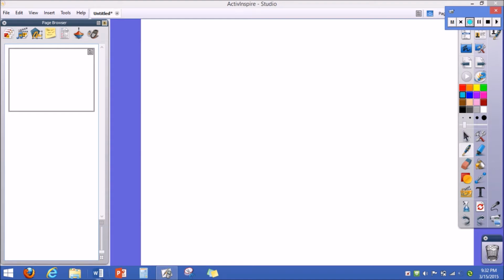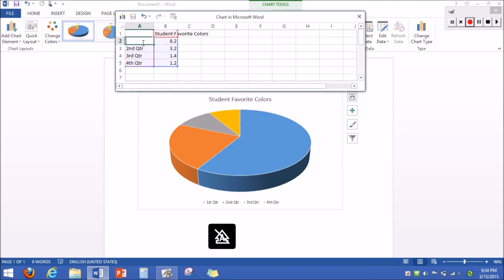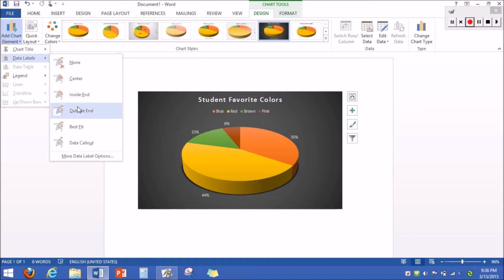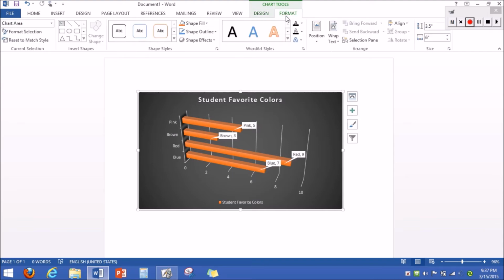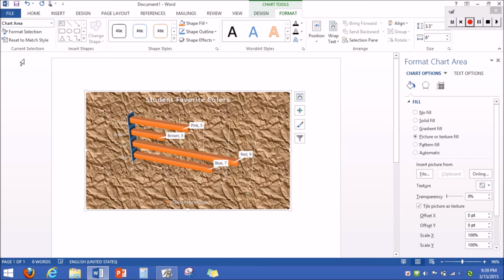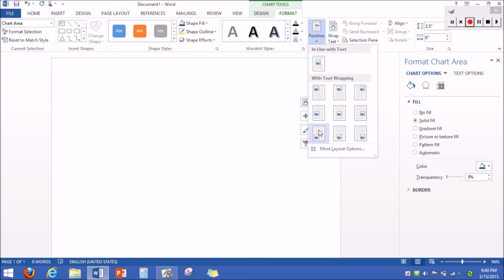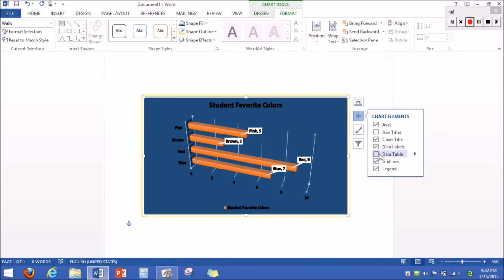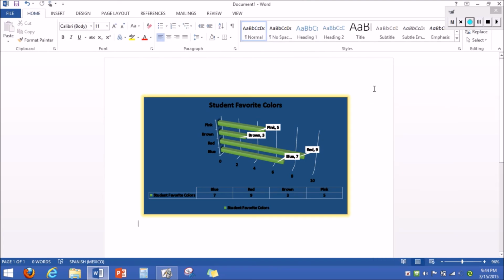How to Add a Chart in Word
This is how to add a chart in word.